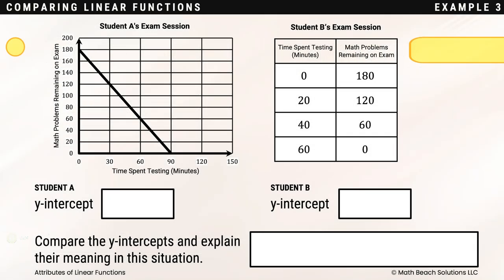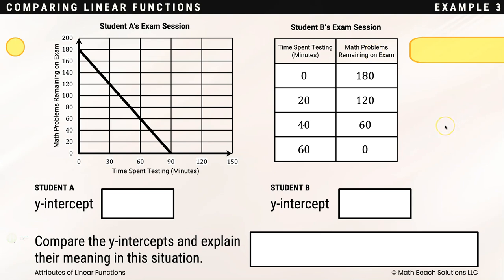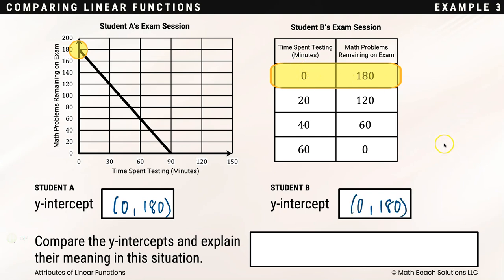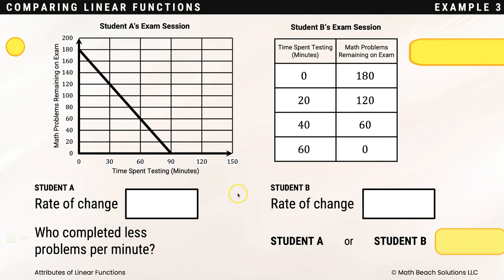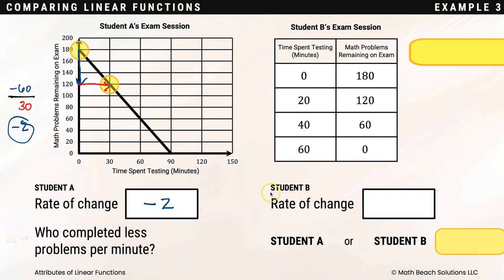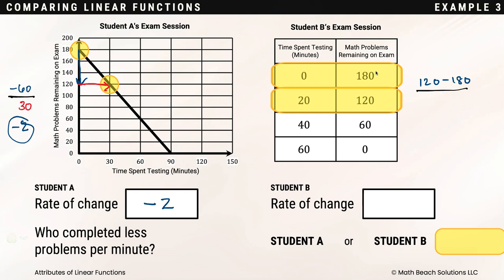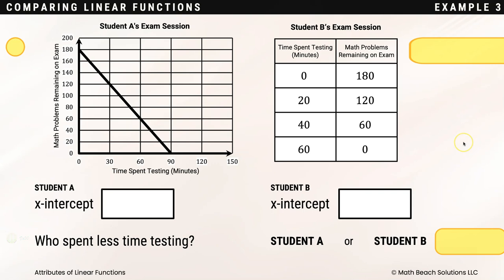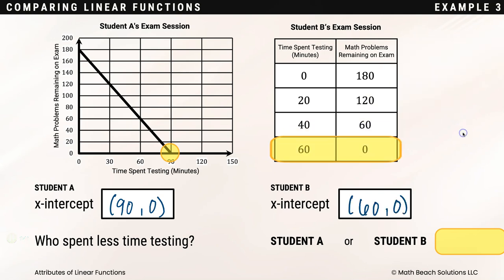Comparing Linear Functions Represented Different Ways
Goal: Students will compare two linear functions represented as a graph and a table and compare their rate of change, x-intercept, and y-intercept.

Lesson: Attributes of Linear Functions
Subtopic: Comparing Linear Functions